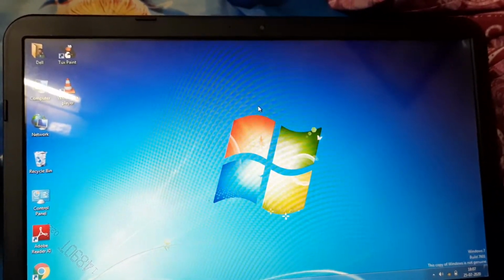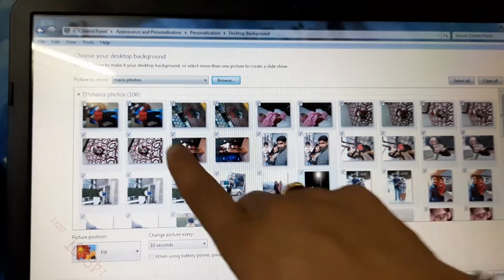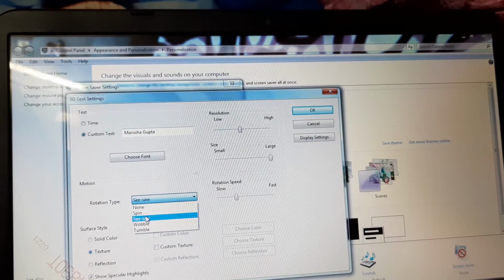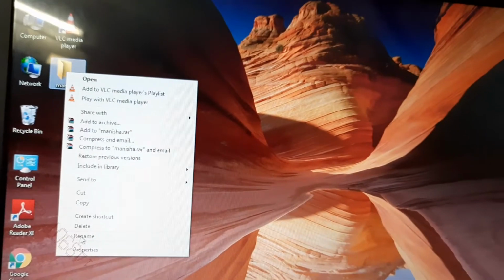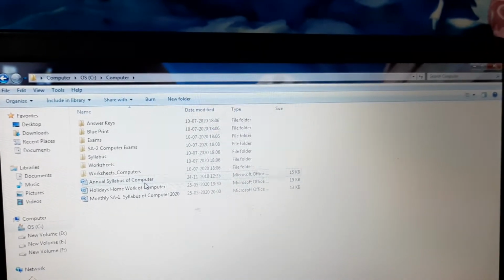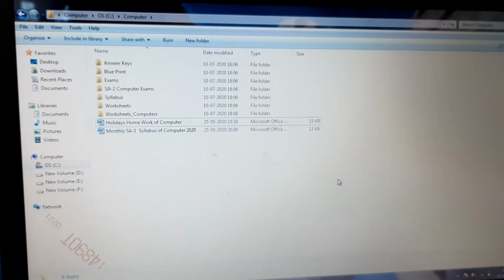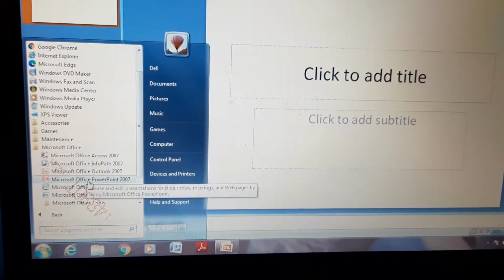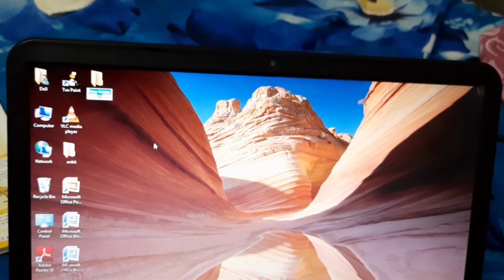26 July 2020